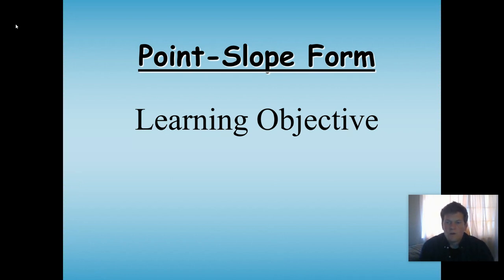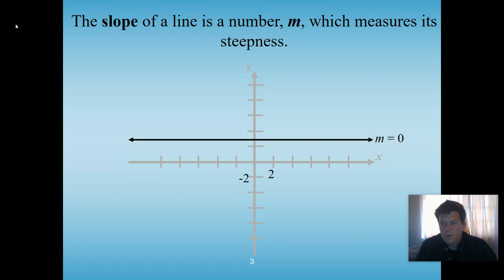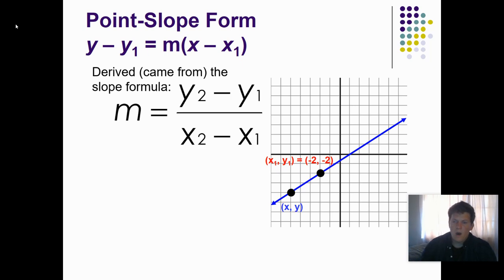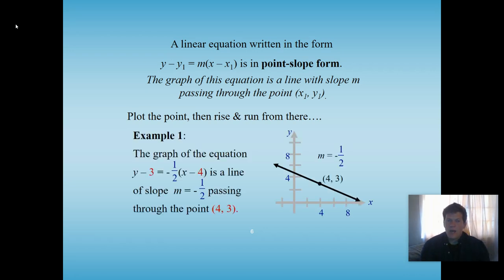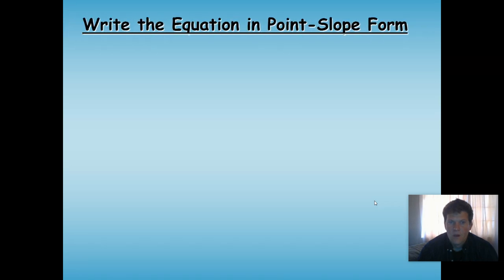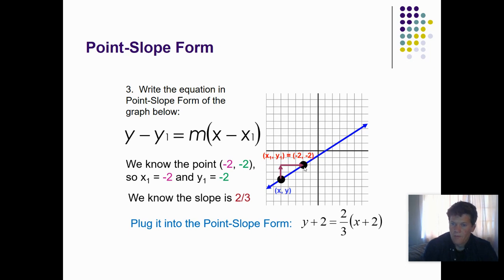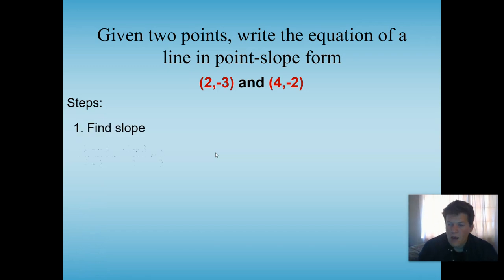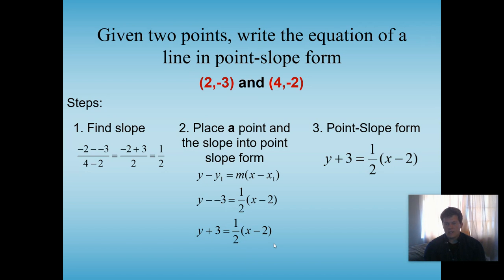Alg 1 Point Slope Form